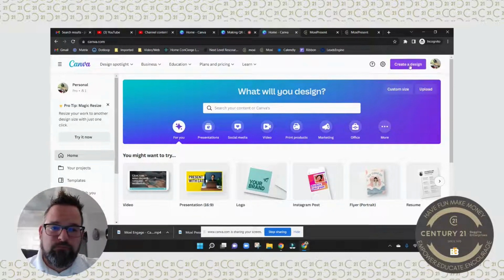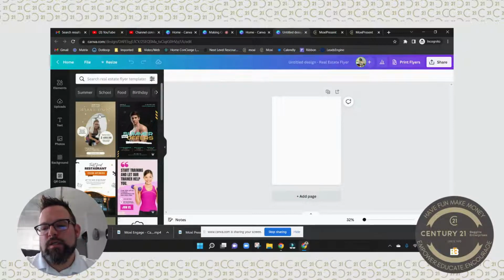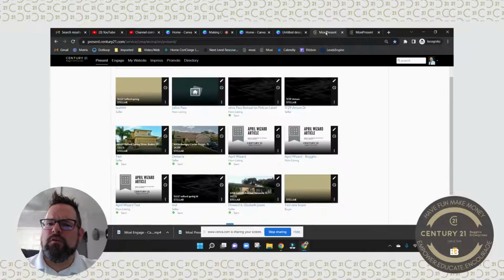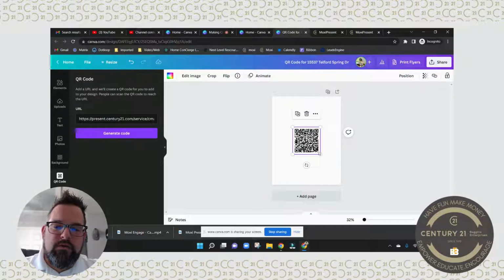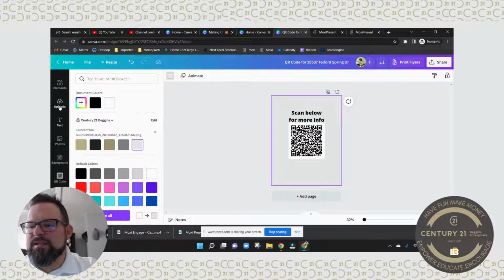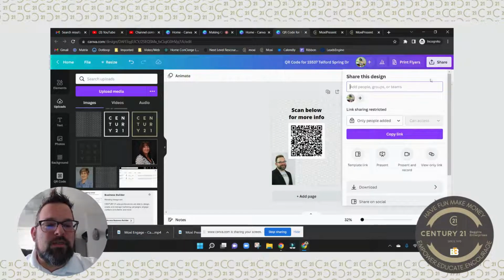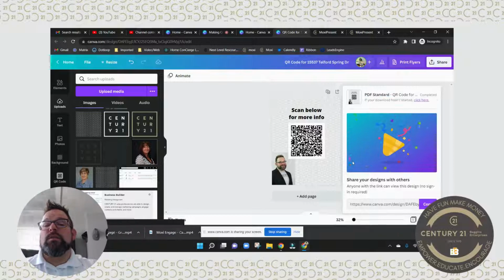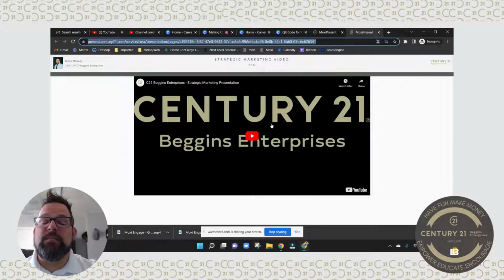Making QR Code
Here I will show you how to make a Qr code for a Moxi Presentation.